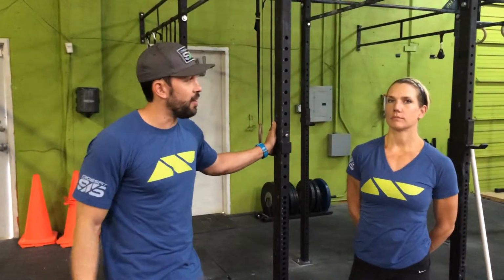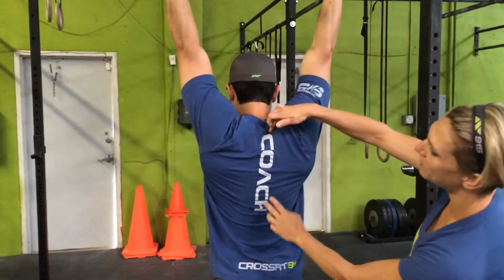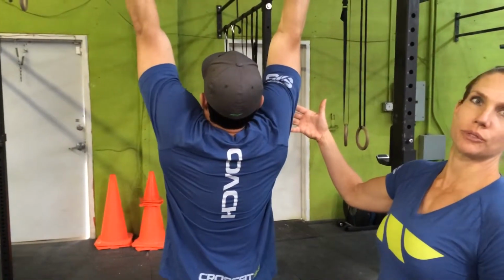Pull-up positioning and progression - 915 Sports Tutorial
Intro into our pull-up progression program.